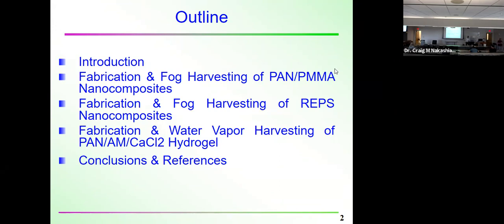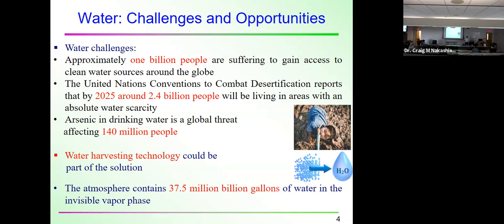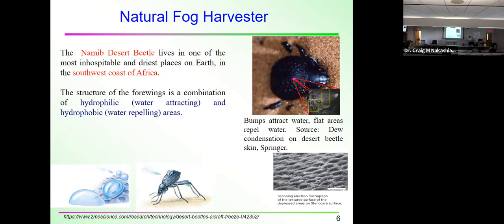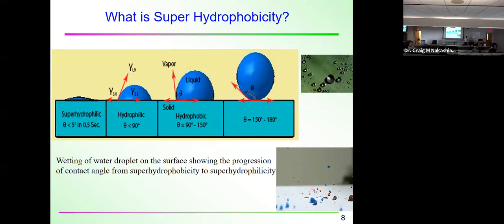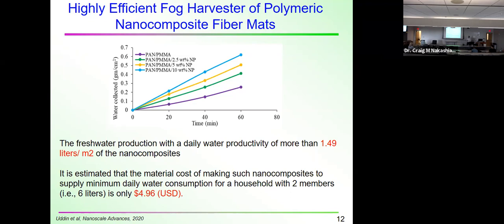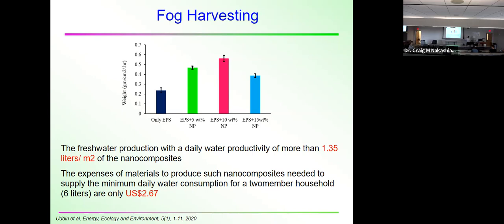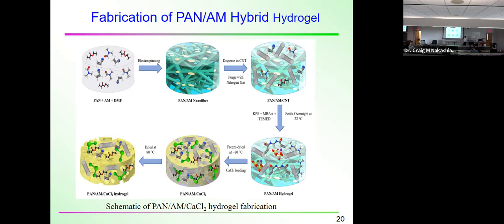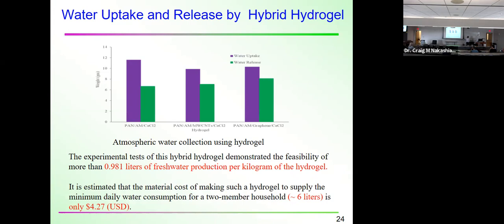“Atmospheric Water through Nanotechnology: Needs and Future Prospects”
Dr. Md. Nizam Uddin, Assistant Professor of Mechanical Engineering at Texas A&M University-Texarkana, presenting a public lecture entitled: